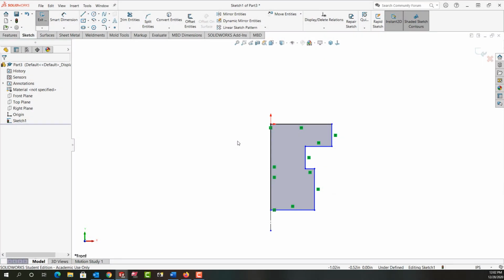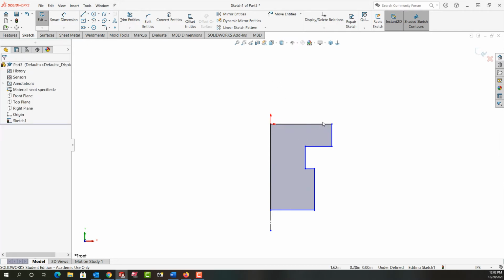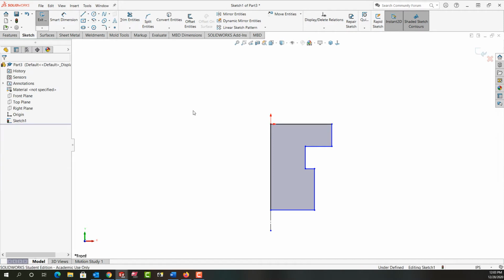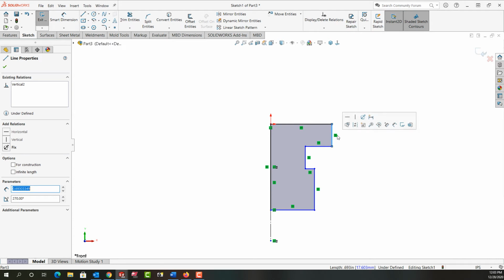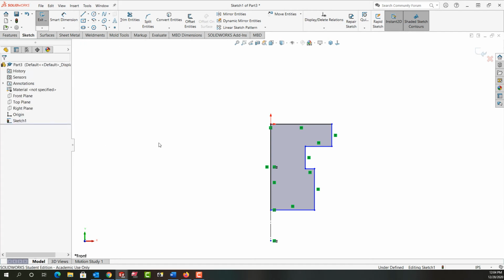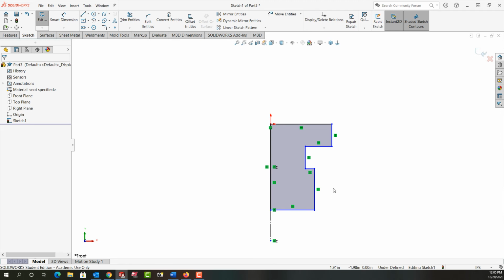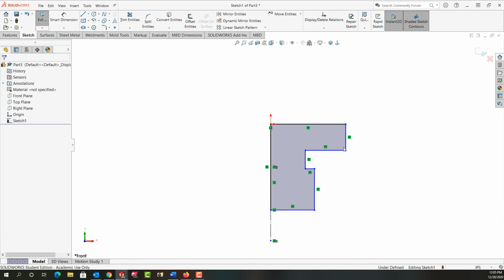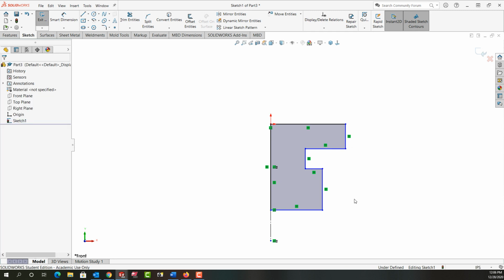Verifying the Sketch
In this video I examine the sketch to ensure none of the vertical, horizontal or coincident relationships are missing and how to add them if needed. I also demonstrate how to turn on/off the closed sketch shading, and why it should be left on.